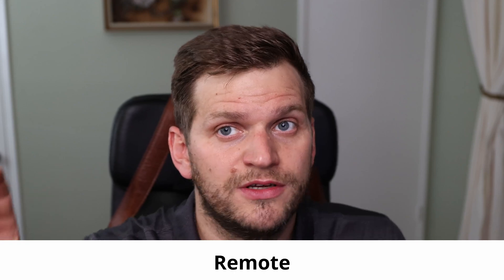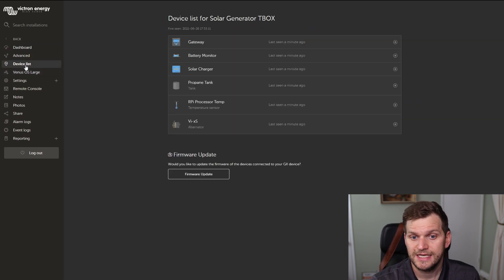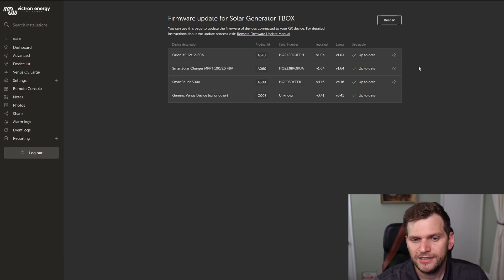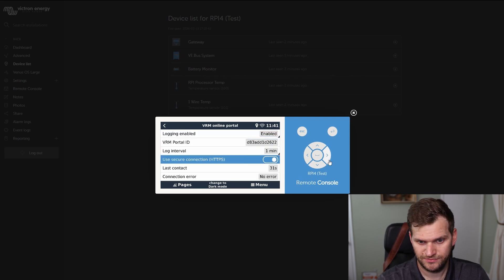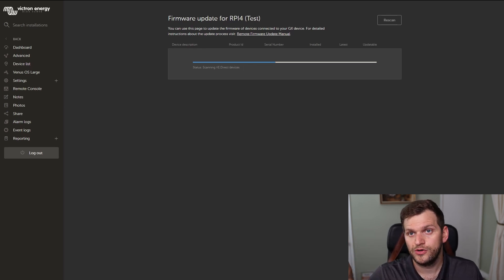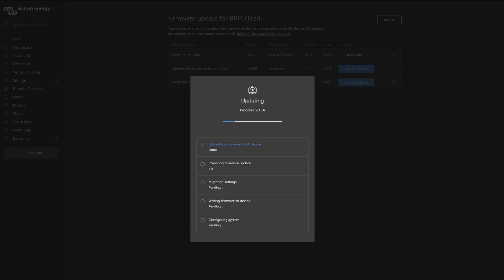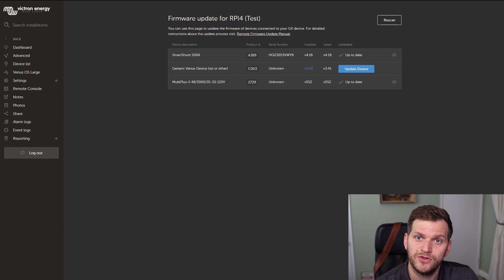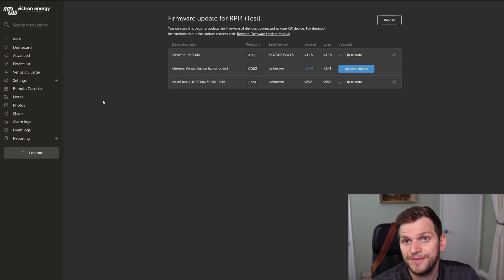Victron VenusOS Remote Firmware Update Requirement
There is a way to update your Victron components via the VRM Portal via remote. In this video I will show you how to enable this and how easy it is to update via remote as well!

Raspberry Pi 3 Model B+ Starter Kit

Timecodes
00:00 - Intro
00:48 - Enable Two Way Communication
03:19 - Testing the remote Firmware update